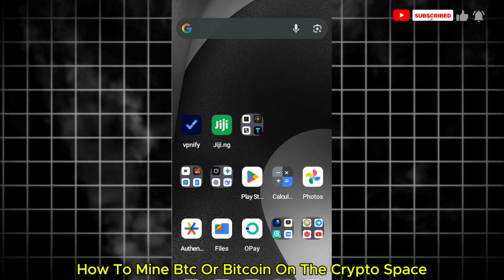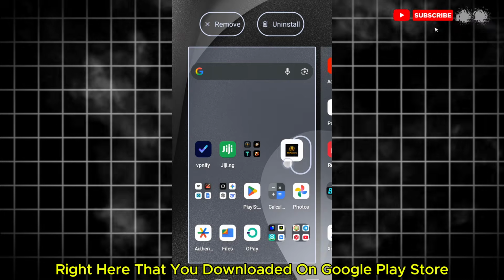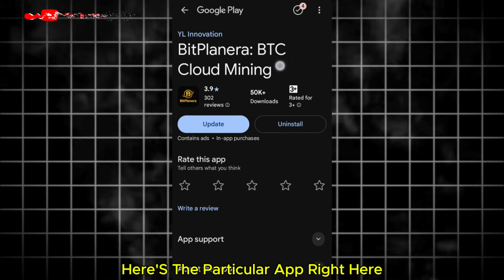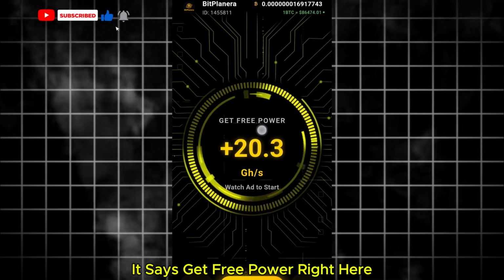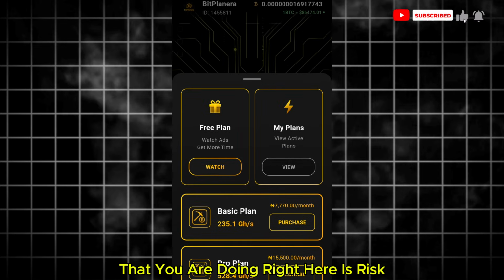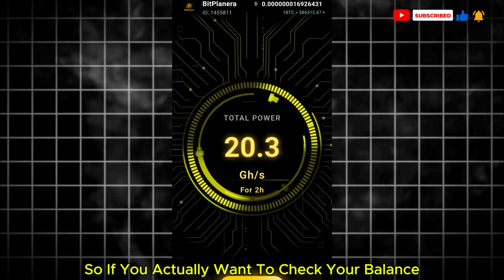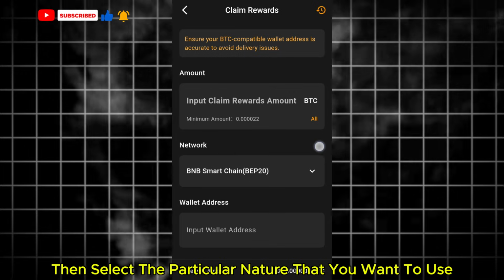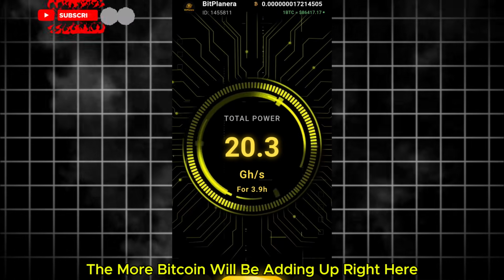HOW TO GET FREE BITCOIN [INSTANTLY WITHDRAWAL]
How to make money with crypto arbitrage and spot trading. buy a token at a low price and sell it at higher price. I use ArbitrageScanner